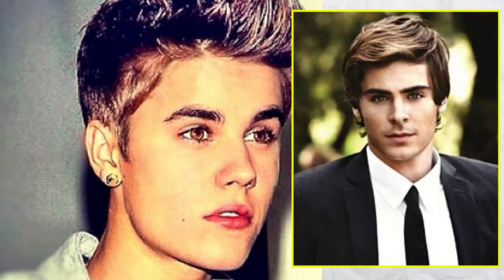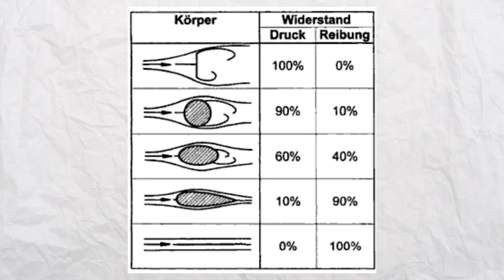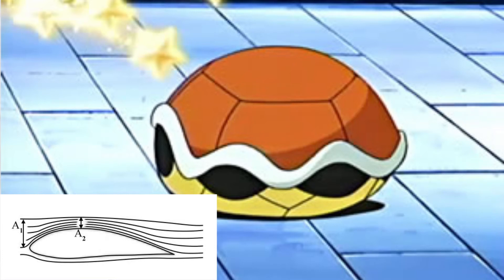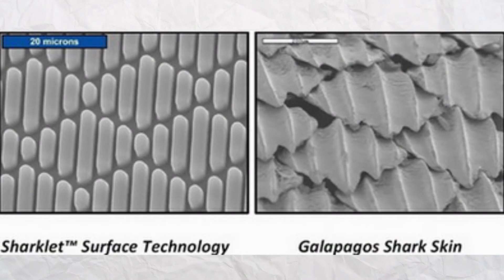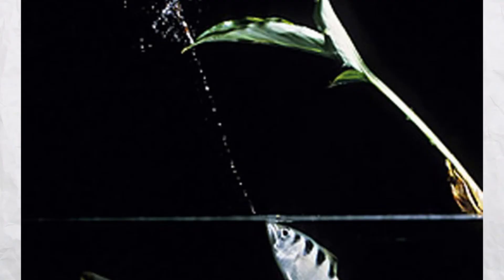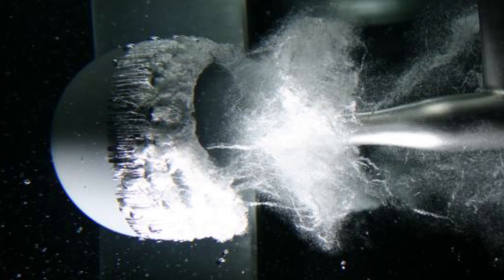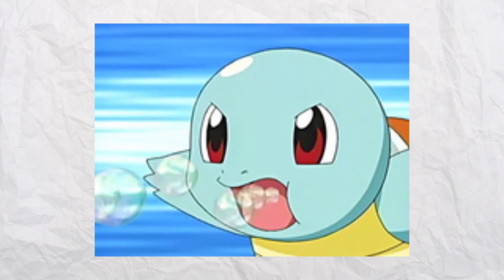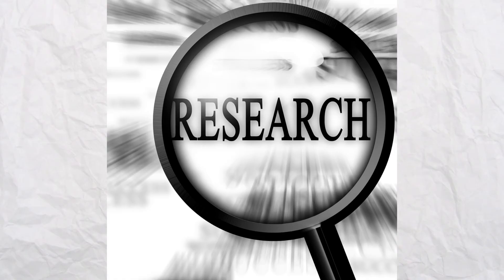What if Pokemon Pokedex Entries where real? #007 Squirtle - Badass Hunter?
This is my first installment of "What if Pokedex Entries where real?".

In this video series i try my best to approach Pokedex Entries with as much science as i can do.
In todays video i will start off with Squirtle, a water type pokemon of the Kanto Region.
It is one of the three startes you can chose from Prof. Oak.

Is Squirtle a poor swimmer but with a deadly arsenal of killing methods? Lets find out!

Have fun and keep it up!

Recorded with: AVerMedia - Live Gamer HD:

These are just extra Tags in order to get my Stuff more Visible on Youtube when people are looking for Pokemon Content. Those Tags do not necessarely need to represent my Content but it is closely related to it. Thats why i believe it is usefull to put it in there so youtube recognizes my Videos as POKEMON RELATED, so people who watch that kind of conted can be directed towards my Videos.